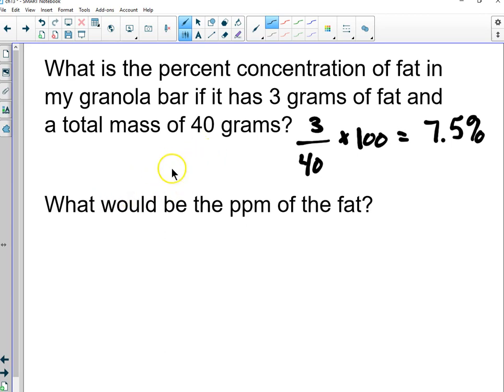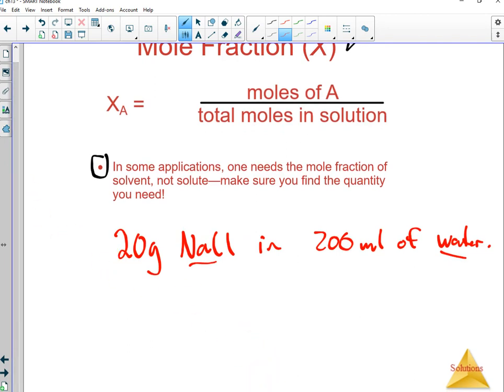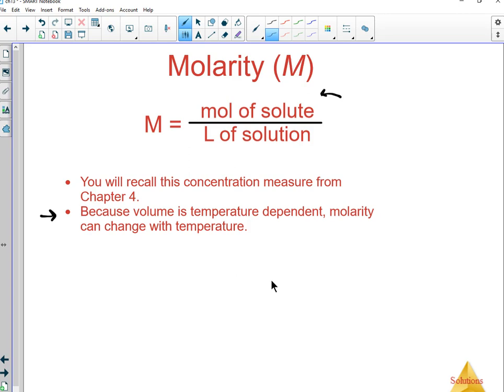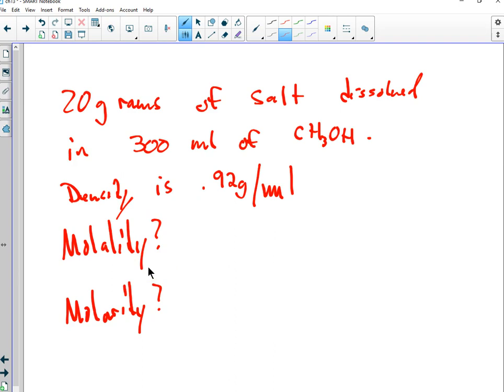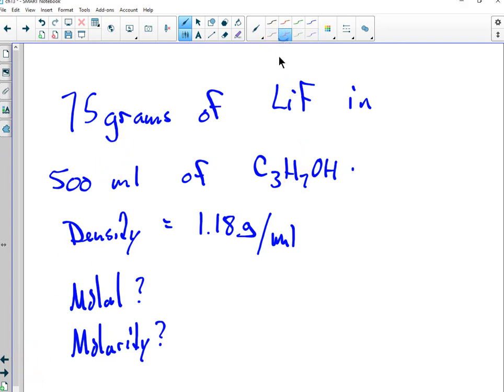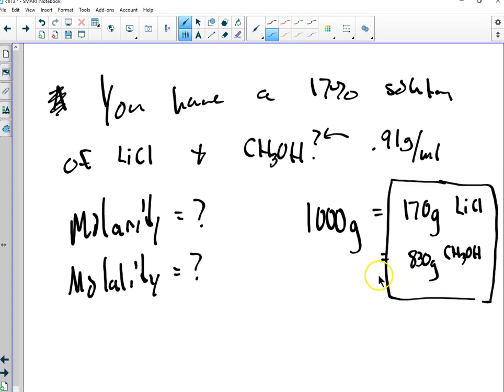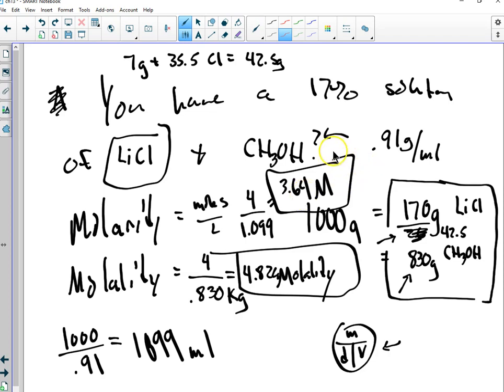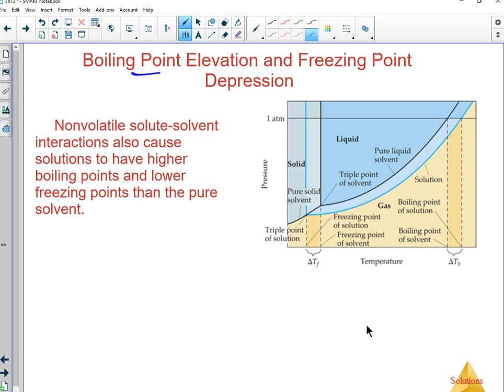AP CH 13 mole fraction, molarity, and molality.